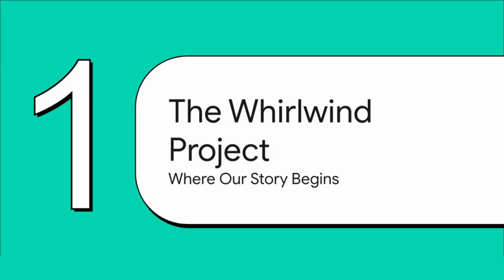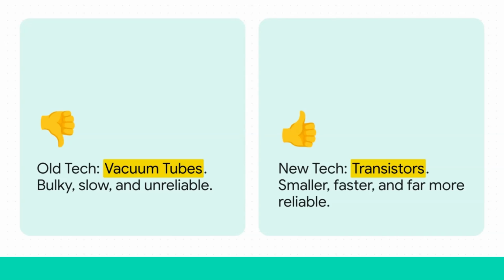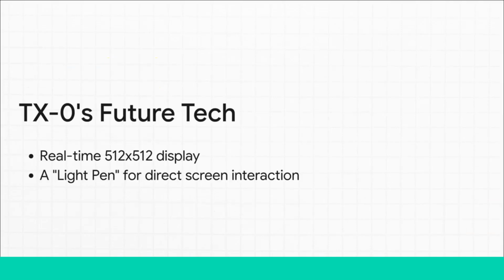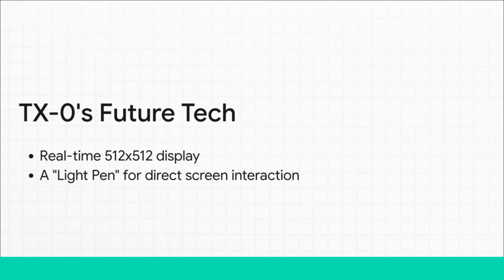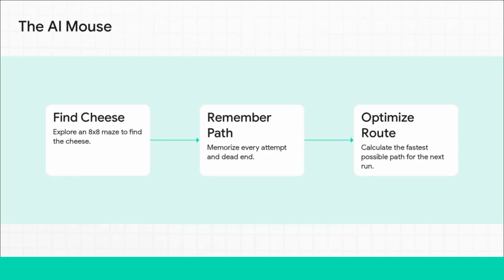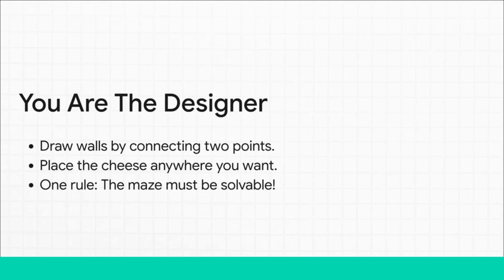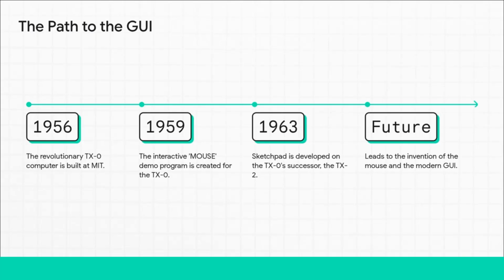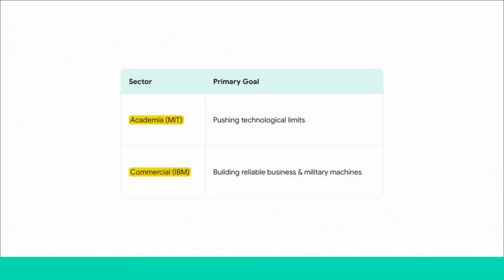#10 TX 0 Learning to Point & Click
This video explores the “Whirlwind” computer project at MIT’s Lincoln Laboratory and its successor models, focusing in particular on the impact of the TX-0 computer on human-computer interaction and the development of early video games. The article explains how the TX-0, equipped with a real-time display and a light pen, laid the groundwork for future graphical user interfaces and interactive applications. A key example is the Mouse in the Maze program developed on the TX-0 by John E. Ward and Douglas T. Ross, which demonstrated early concepts of artificial intelligence and allowed users to create mazes interactively with a light pen. Although these early projects were constrained by technological limitations, they drove advances in computing and foreshadowed the emergence of video games as a new medium, while large commercial companies at the time were more focused on developing high-performance computers for military and business applications.